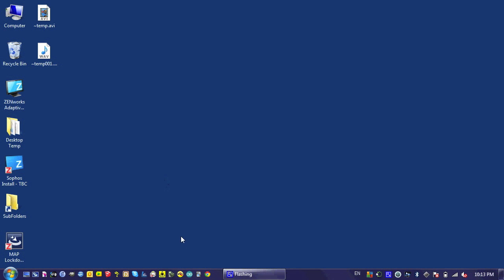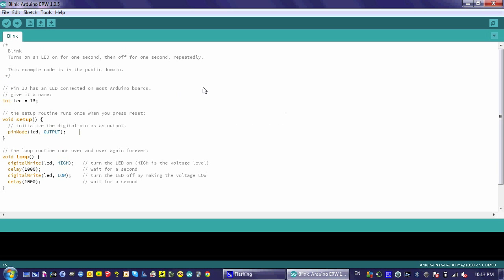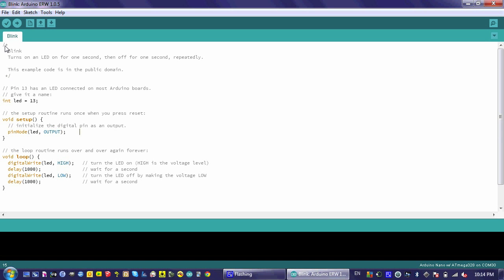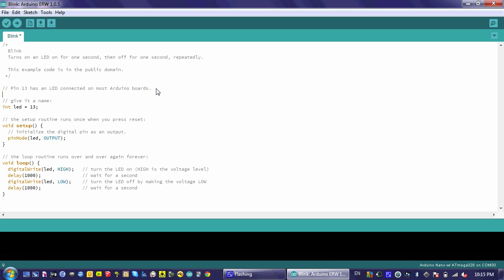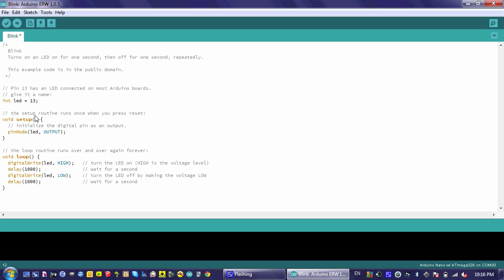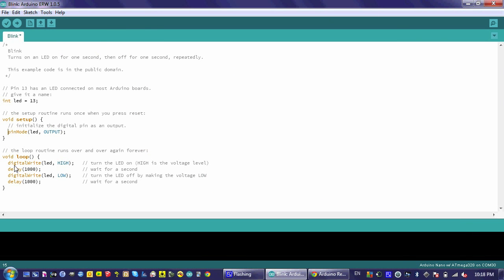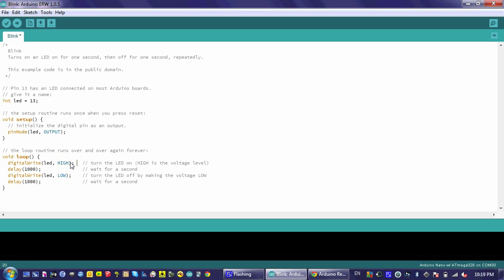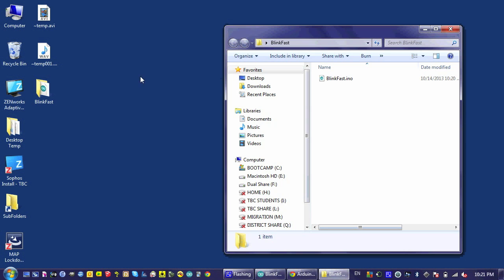Example Sketches, Comments, and Reference